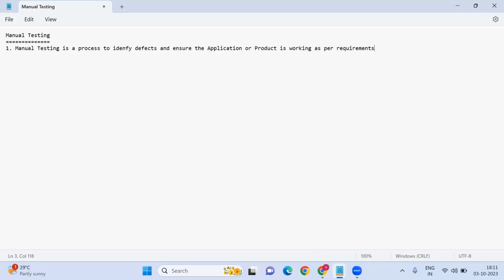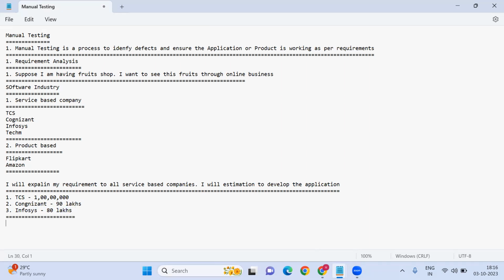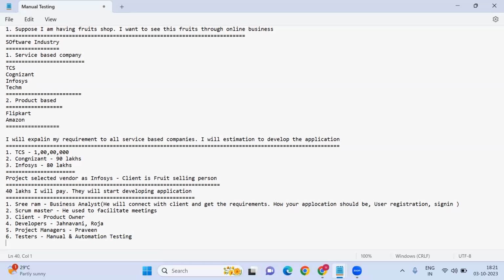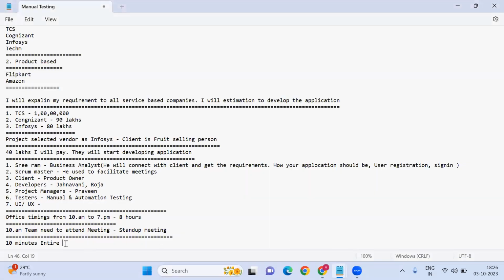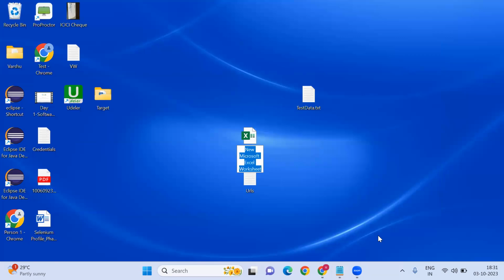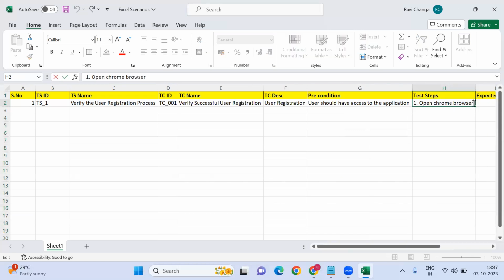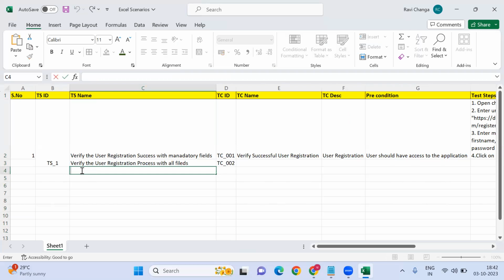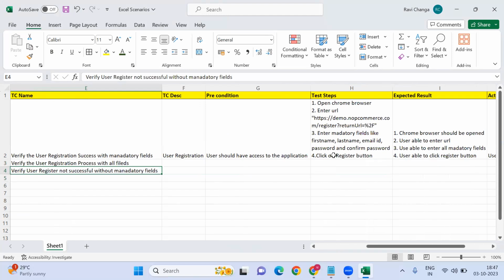Day -1 Test Scenarios and Test case Session 1